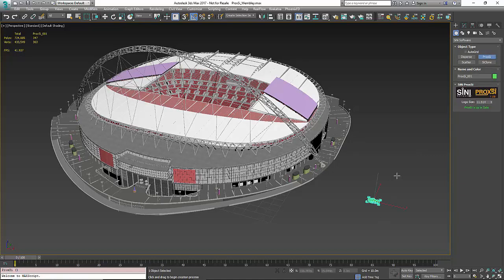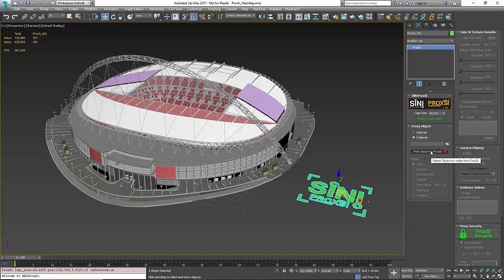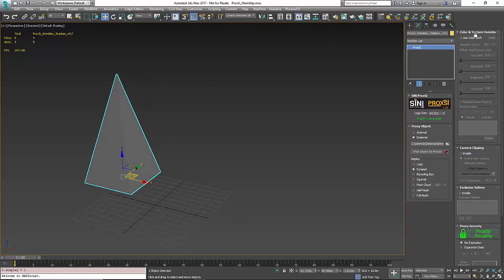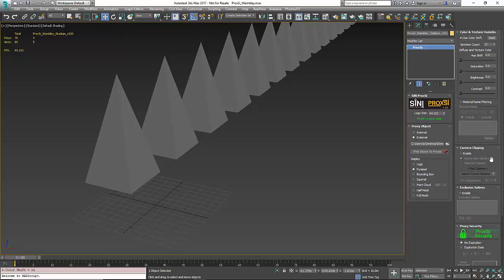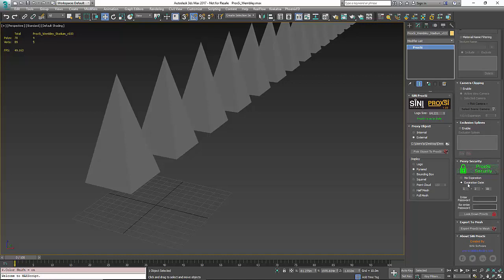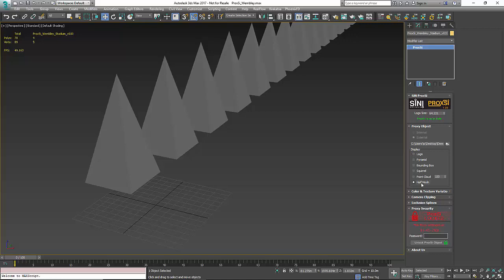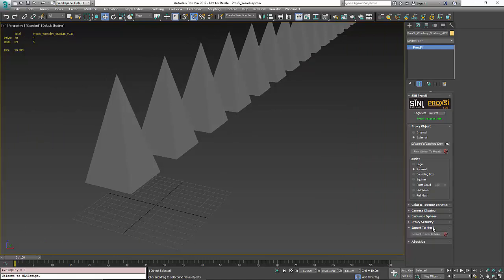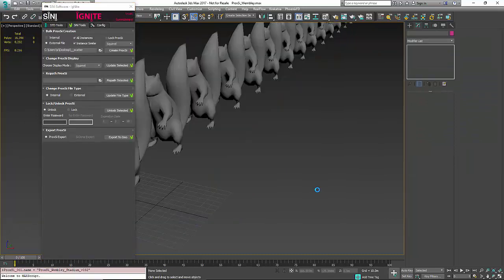ProxSi Getting Started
Here is a quick getting started video for SiNi ProxSI